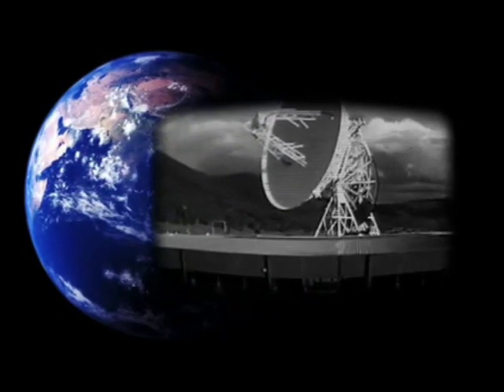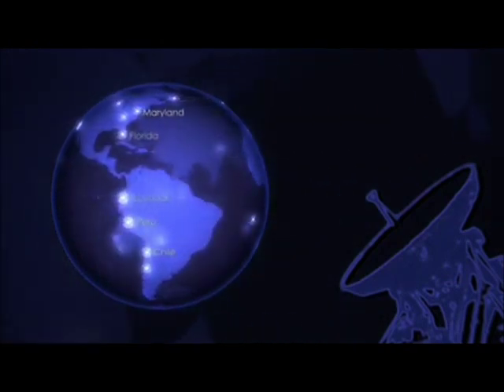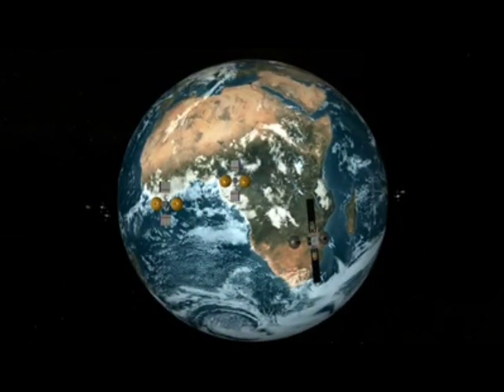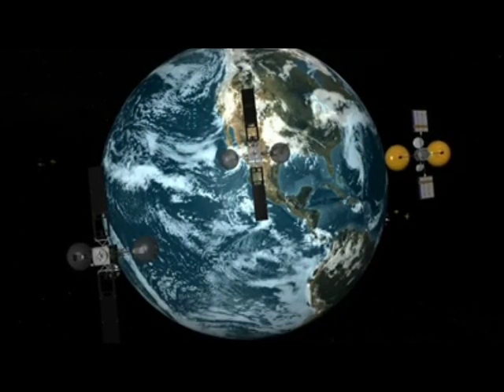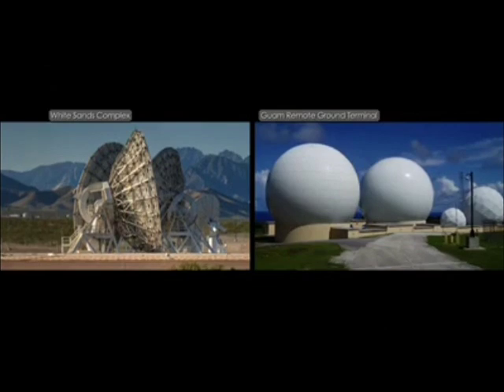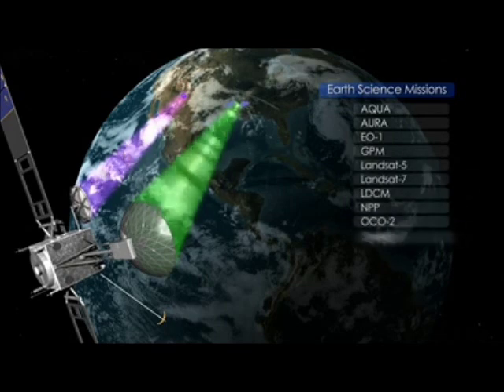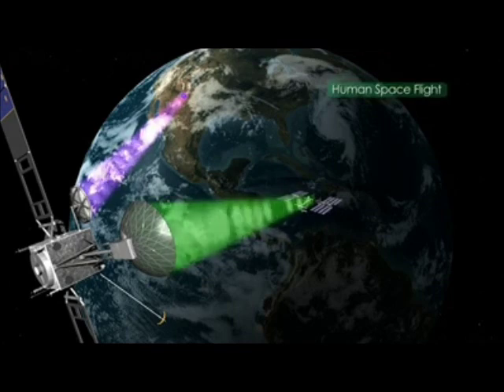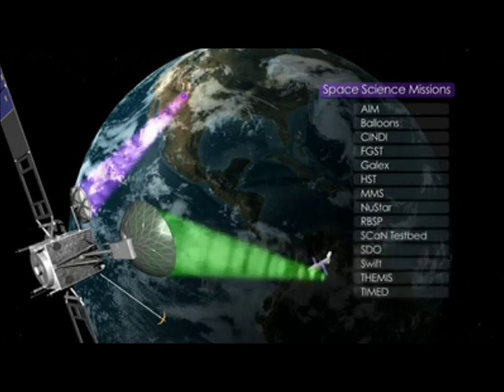الاستشعار عن بعد وتطبيقاته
مسابقة الجيولوجيا ث.معاذة الغفارية